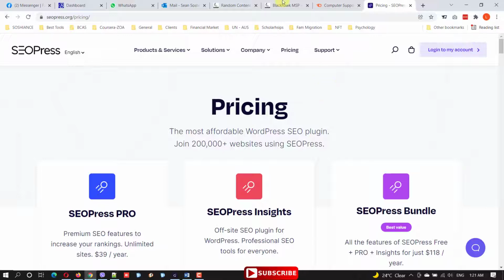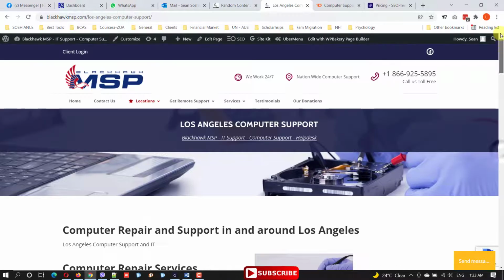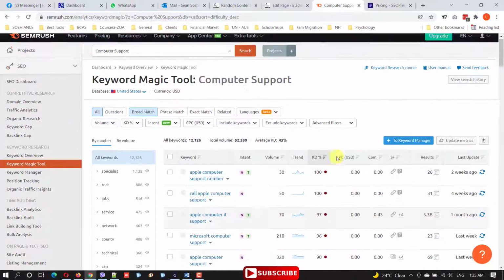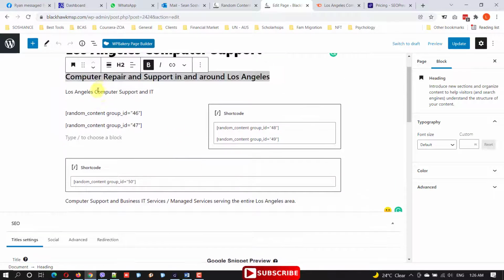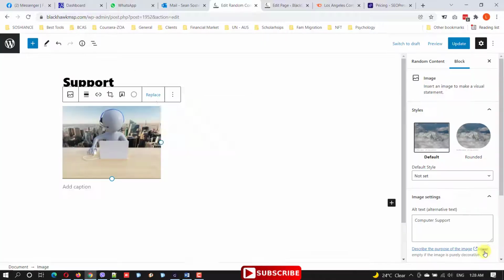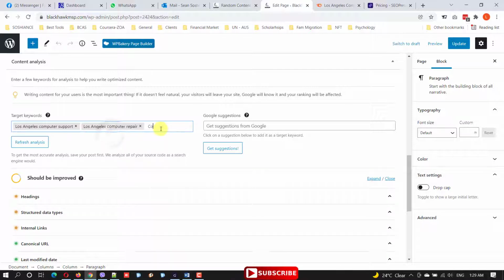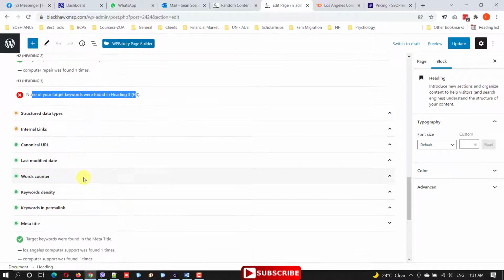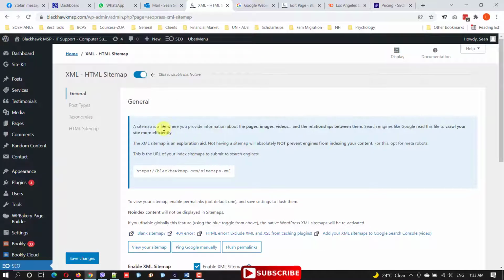Website SEO Optimization, SEOPress Plugin, WordPress SEO [2022]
Hi pals,
Here I have done on-page SEO Optimization using SEOPress Plugin. SEOPress Pro is a very affordable and effective WordPress SEO Plugin.
Timestamps
00:00 - Intro
00:45 - SEOPress Plugin
02:17 - On-page SEO
03:24 - Keyword Magic Tool (SEMRUSH)
05:13 - SEO Optimization
06:07 - Image SEO Optimizatoin
07:31 - Keyword Targeting
09:32 - Ping Google Manually